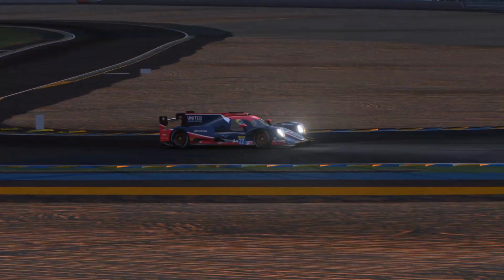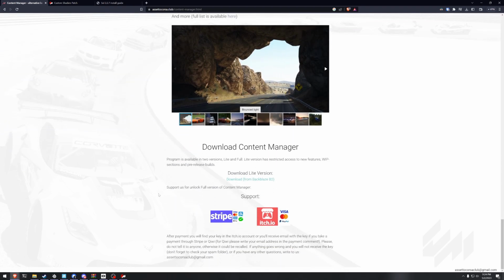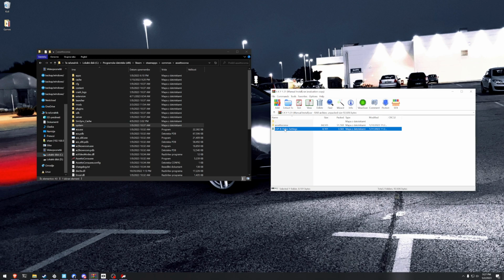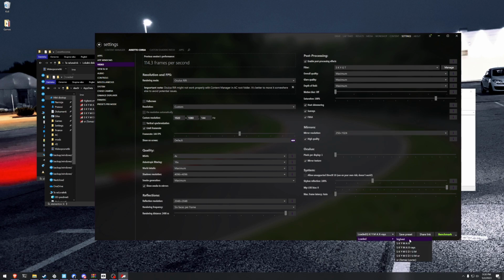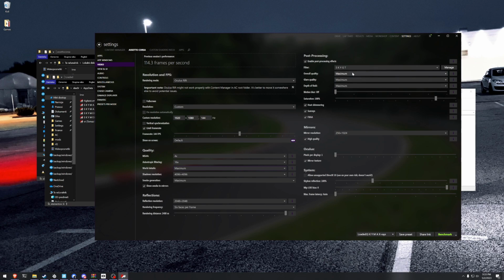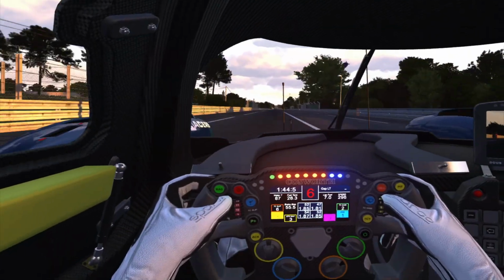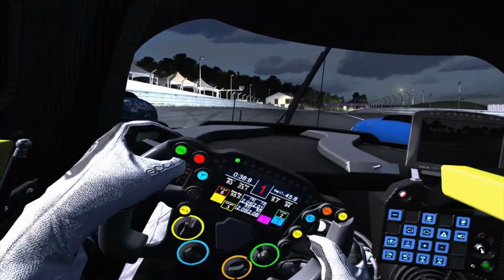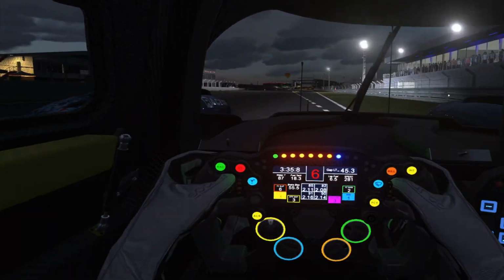Assetto Corsa VR - Graphical Settings Guide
Link for the CSP settings I use bellow.

A video showcasing the tools and graphical settings I use in and around Assetto Corsa and VR optimisations.

Mods:
Le Mans 2018 Track:

My setup:
Intel i7 10700k
64GB DDR4-3200
EVGA RTX 2070 Super FTW3

Fanatec ClubSport Hub V2
Fanatec ClubSport R300 V2 Steering Wheel
Fanatec ClubSport V3 Pedals
Trak Racer TR80 Lite
VW Car Seat :)